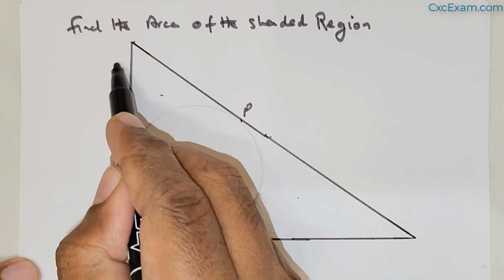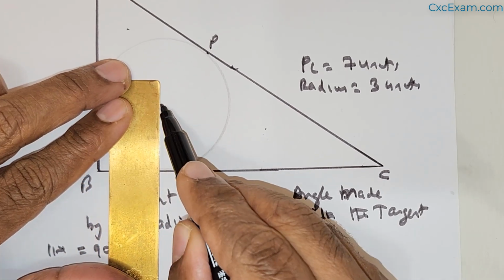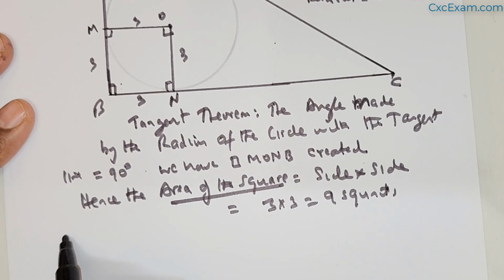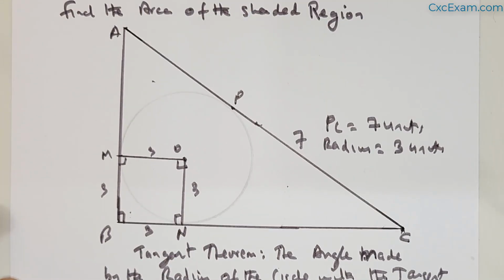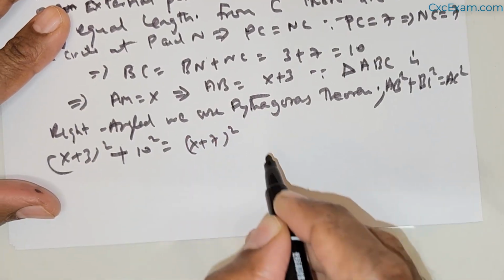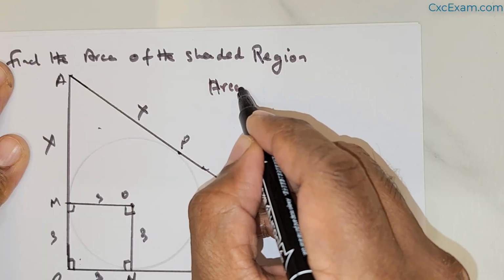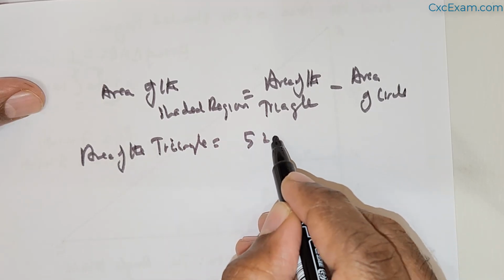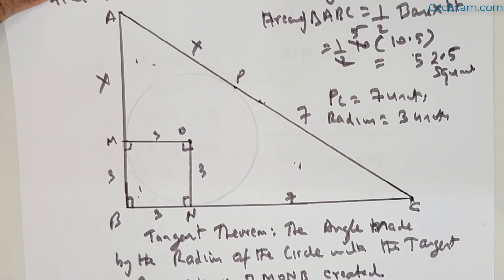Find the Area of the shaded region if the Hypotenuse is divided in ratio of x to 7